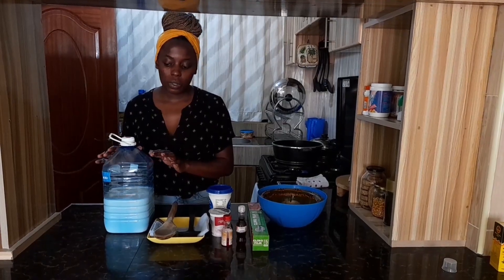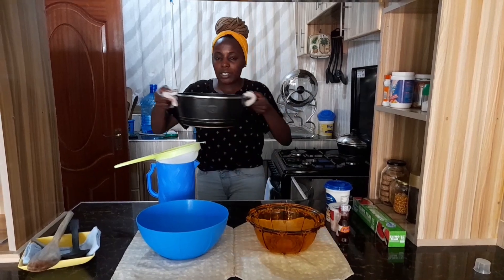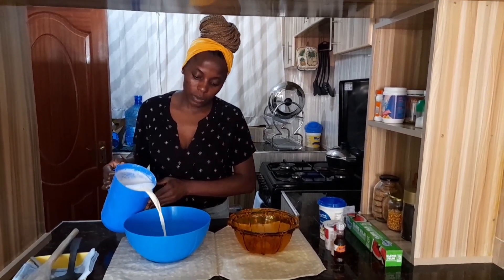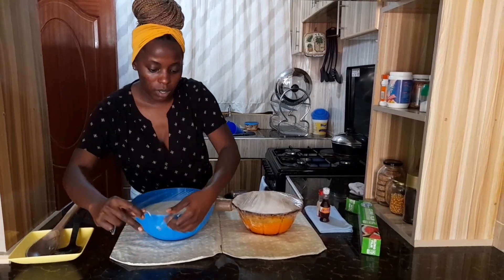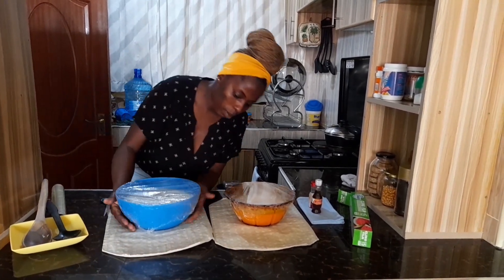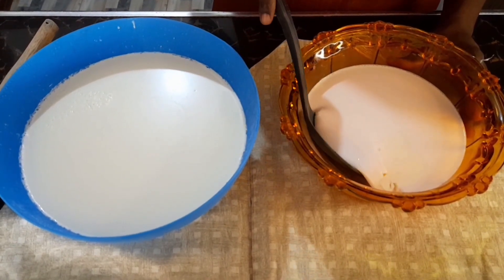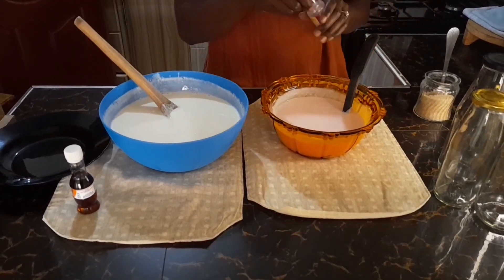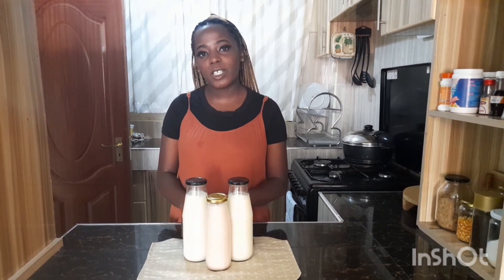HOW TO MAKE YOGHURT AT HOME || HOMEMADE YOGHURT || BEGINNER FRIENDLY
Hey guys,in today's  video, I'll be showing you a simple way of making very tasty YOGHURT at the comfort of your home.. I hope you'll enjoy it.

Don't forget to leave a comment,bye. 😊 ☺️